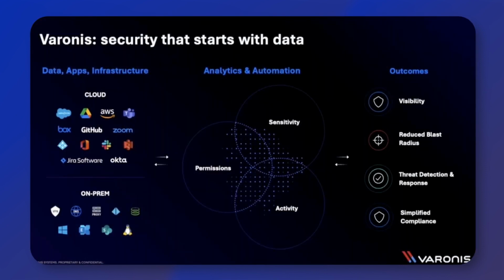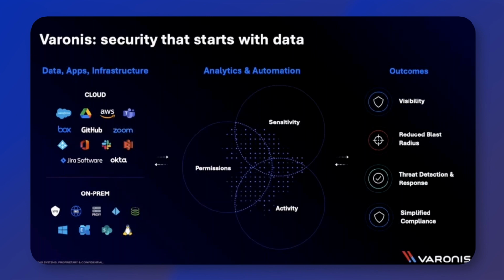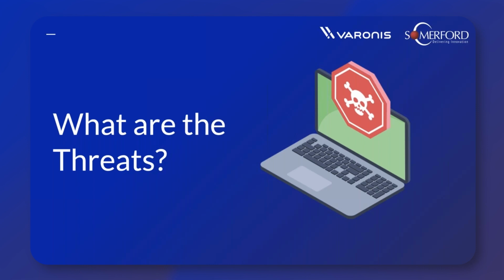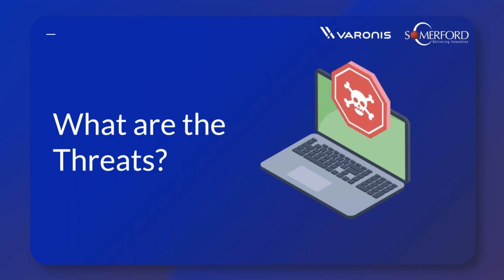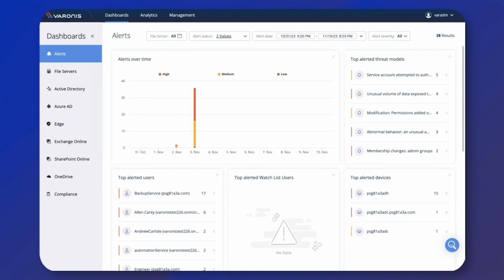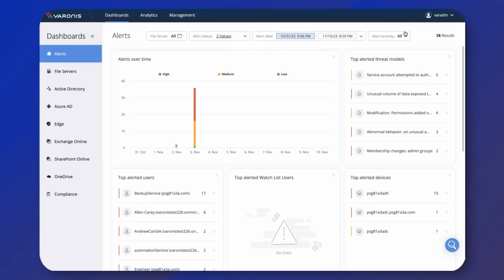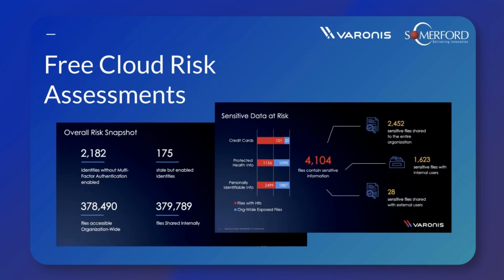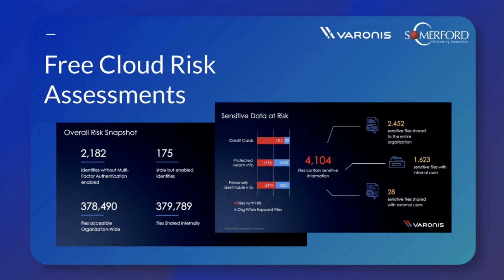Understanding Security Incident Response with Varonis SaaS—Discover Varonis Cloud Security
Join us as we dive into the features of Varonis SaaS, offering seamless integration with SaaS environments for comprehensive visibility, intelligent governance, and enhanced data control.

In our final webinar of the series, Beth will guide you through the essentials, covering the introduction to Varonis SaaS, its seamless integration capabilities, and its pivotal role in ensuring data governance and compliance.